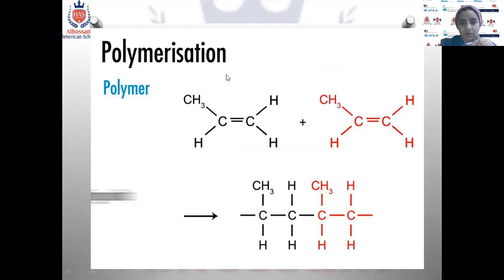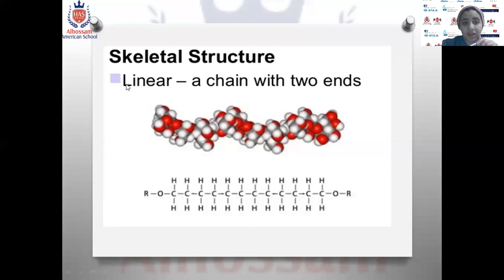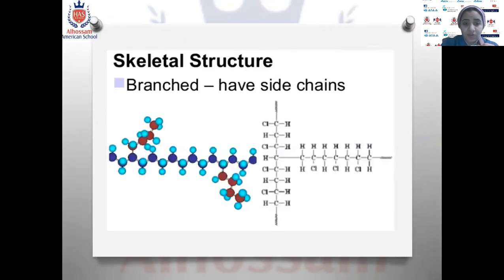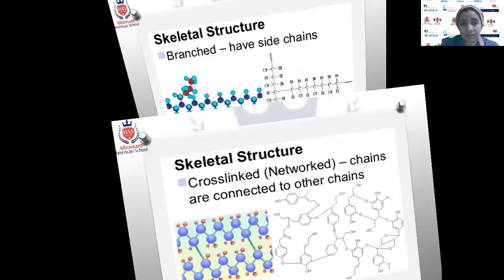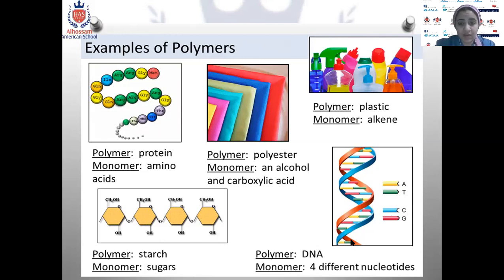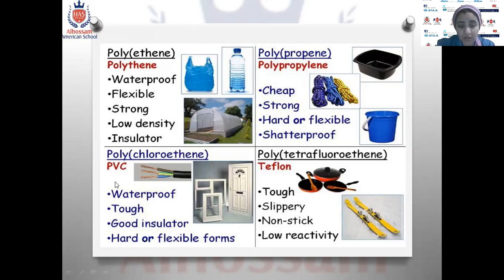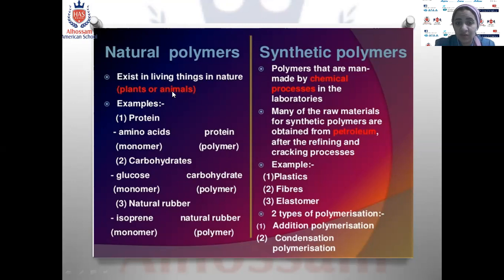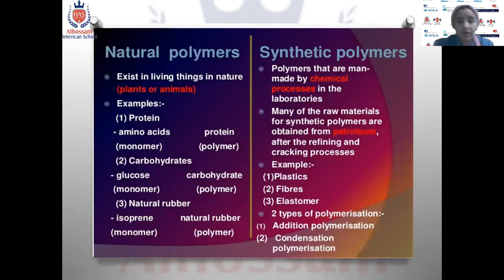HIS Chemistry G11 Mrs Sara Osama Polymers 22 4 2020